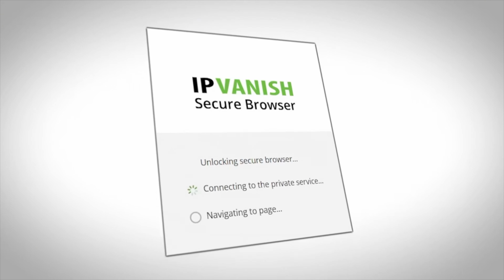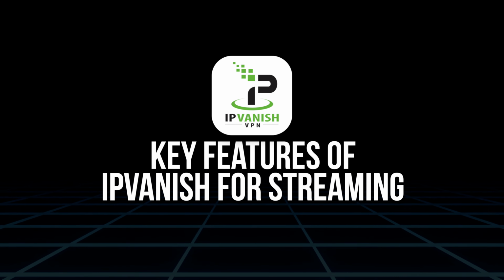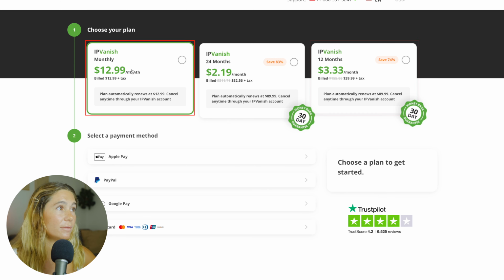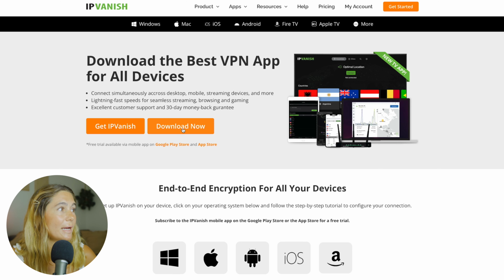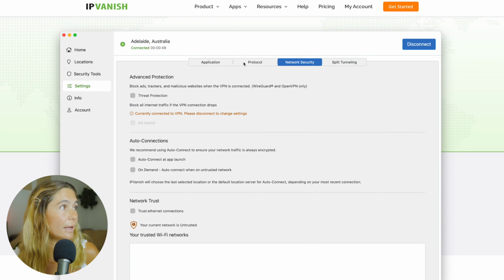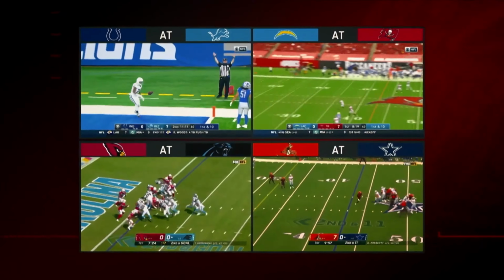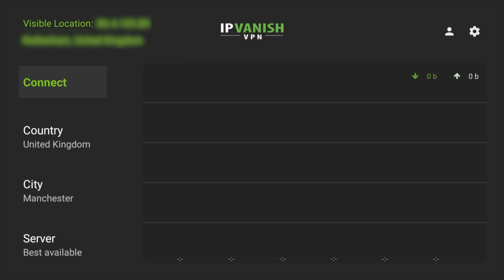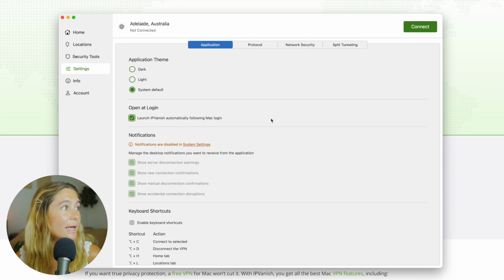How to Use IPVanish to Watch Netflix, NFL Games, and Pay-Per-View Anywhere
Save up to 83% and secure your online experience with IPVanish (from $2.19/mo):

In this video, I’ll go over how to set up IPVanish to stream Netflix, watch NFL games without blackouts, and unlock pay-per-view events from anywhere. You’ll see how to install the VPN app, log in, and pick the right server for each type of content. I’ll also show how to avoid region blocks, slow speeds, and common streaming errors. This guide works on Firestick, laptops, phones, and more, so your favorite content is always just a few clicks away.

Our Top VPN Recommendations:
🔵 NordVPN (Get up to 4 months FREE on yearly plans):

Be sure to watch this video all the way as I cover how to use IPVanish to bypass geo-restrictions on Netflix and stream NFL games that are usually blocked in your area. I’ll break down how to choose the best server location, turn on the kill switch, and fix streaming issues like buffering or login errors. You’ll also learn how to get access to pay-per-view events at local pricing by switching to the right country. This walkthrough is easy to follow and works even if it's your first time using a VPN.

IPVanish is a fast and secure VPN with servers in over 75 locations, unlimited device connections, and support for Netflix, NFL, and pay-per-view streaming. It works on Firestick, iOS, Android, macOS, Windows, and even routers for full-home coverage. IPVanish includes split tunneling, a kill switch, and strong encryption to keep your data safe during streaming. It’s one of the few VPNs that let you stream on all your devices at once with no speed limits or data caps.

– Ashley

Timeline:
0:00 - Introduction
0:33 - What is IPVanish?
1:12 - Key Features of IPVanish for Streaming
2:18 - Pricing + Overview
3:36 - How to Set Up IPVanish (Step-by-Step)
5:07 - Pros and Cons of IPVanish
6:34 - Should You Use IPVanish for Netflix, NFL, and PPV?
7:04 - Conclusion